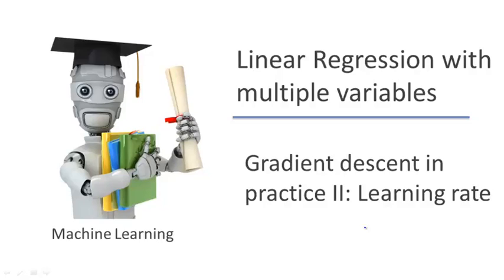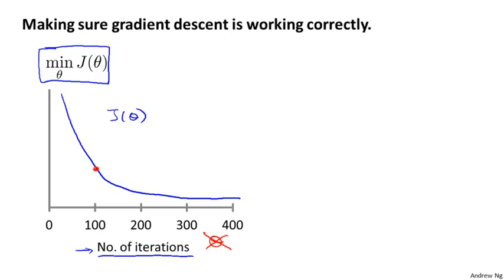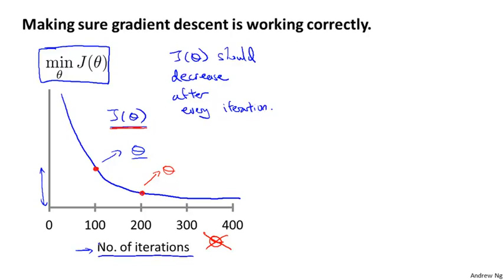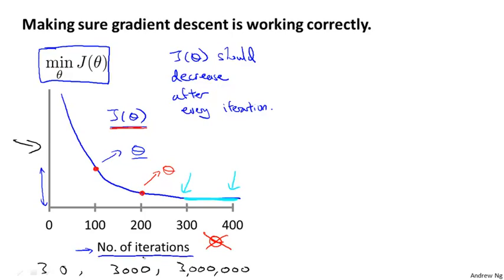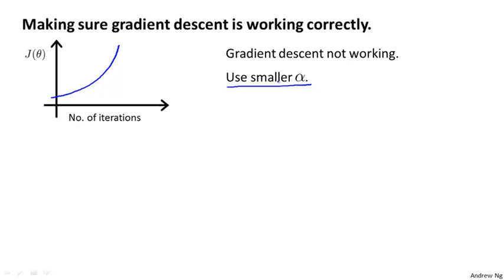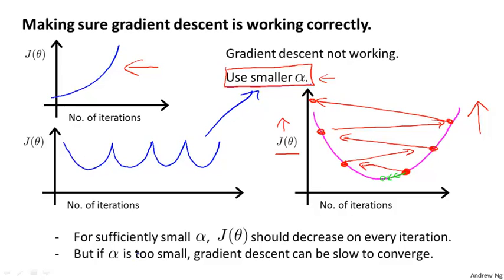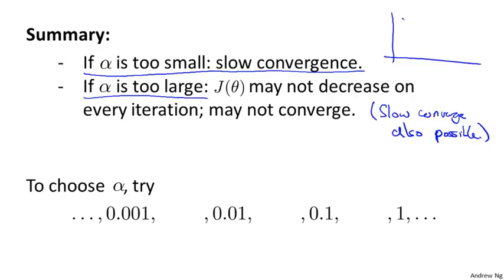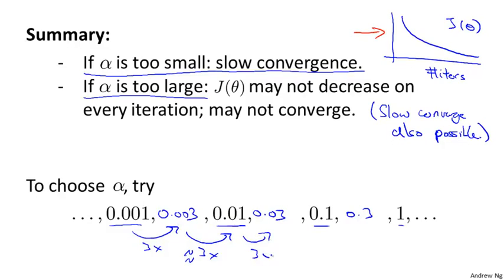Gradient Descent in Practice II Learning Rate